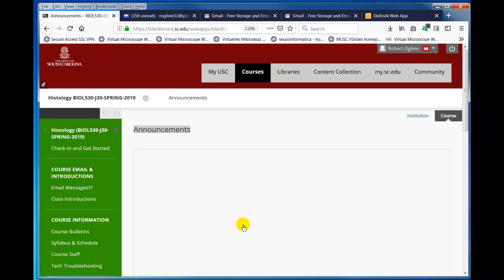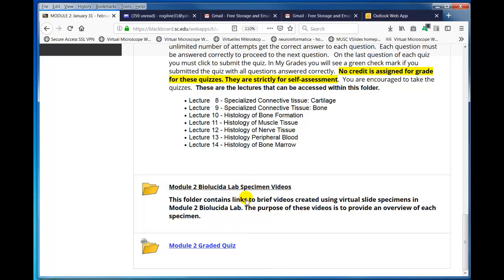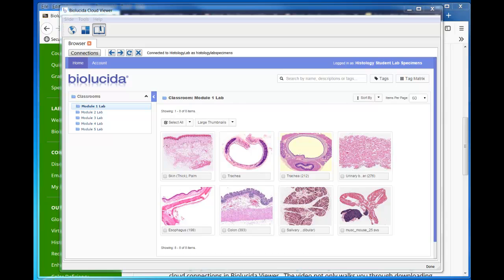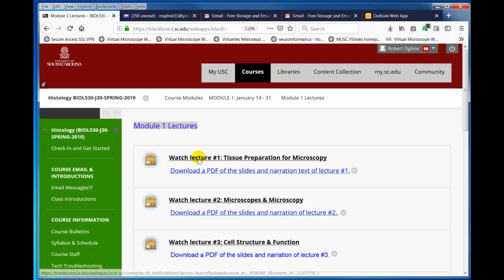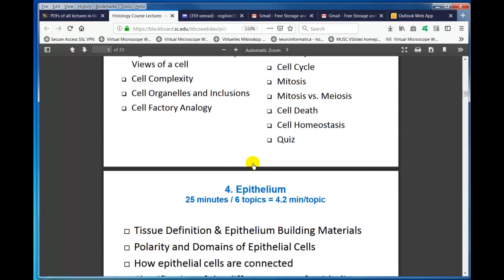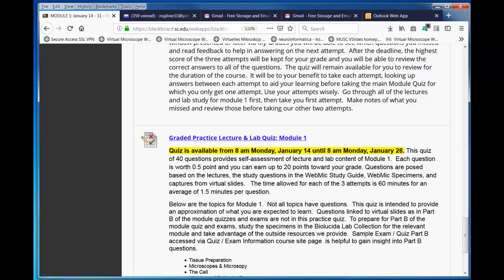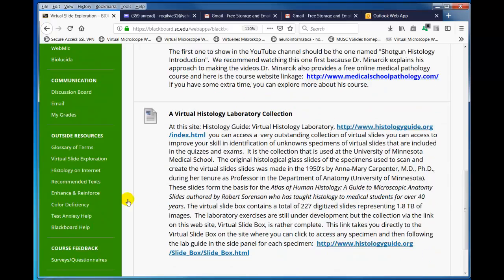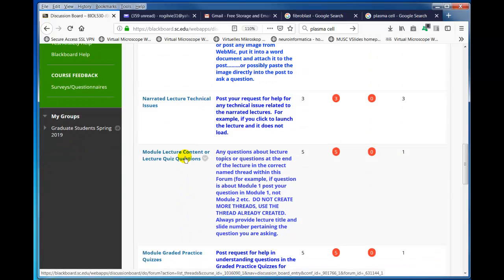Bulletin 1 CourseTips